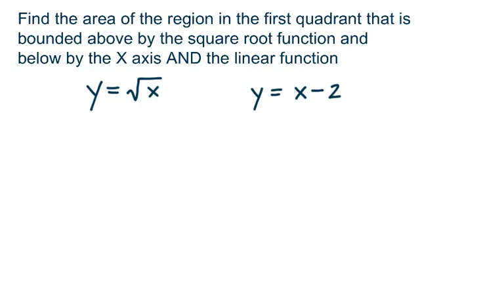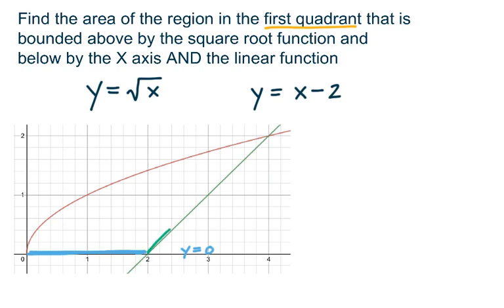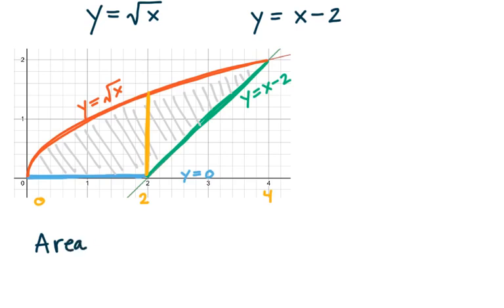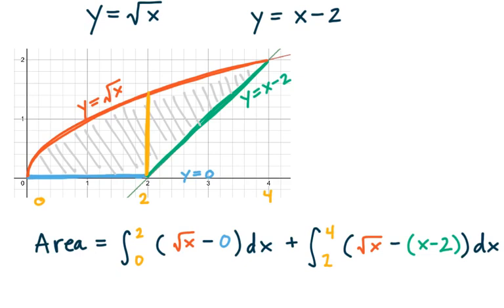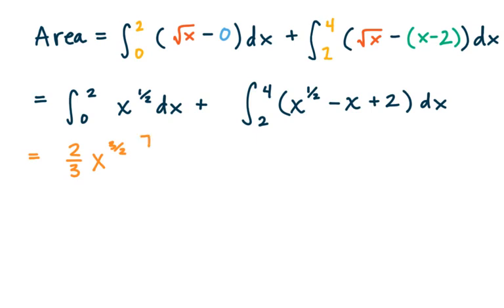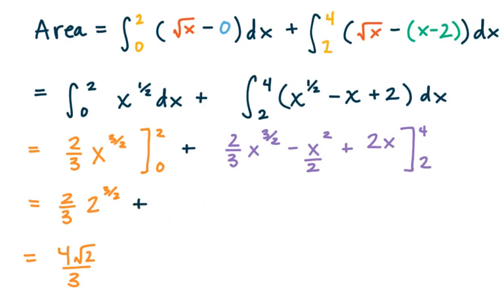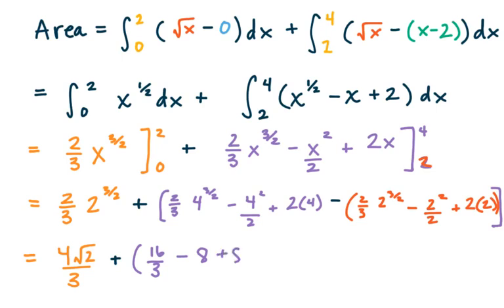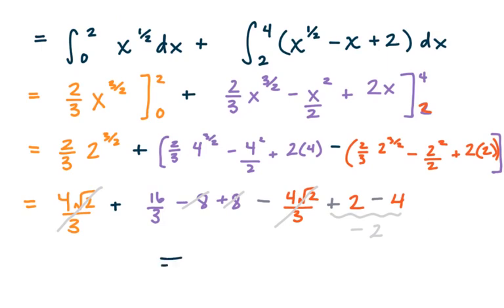MAT271 - Calc1 - 5.6d Area Between Two Curves, Different Lower Bounds, Split Integral